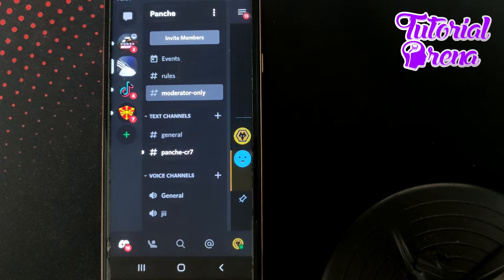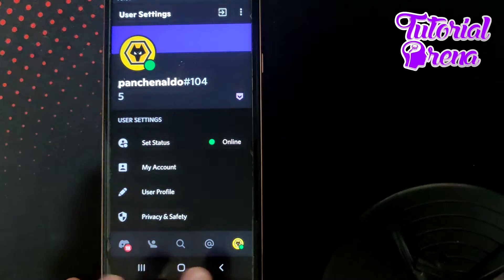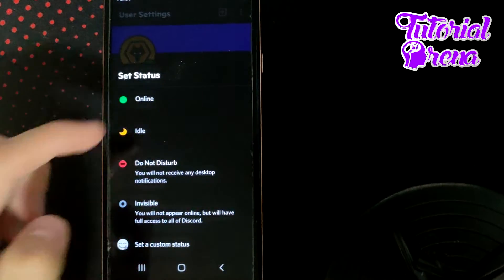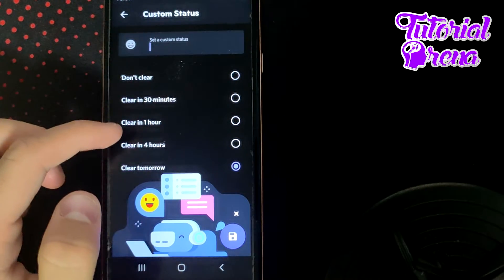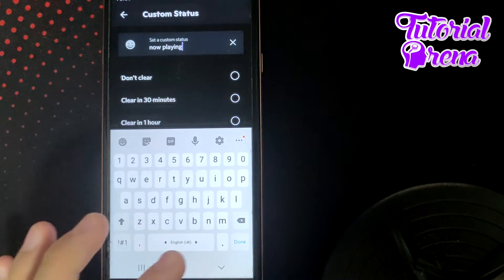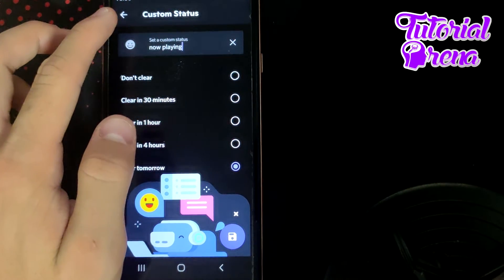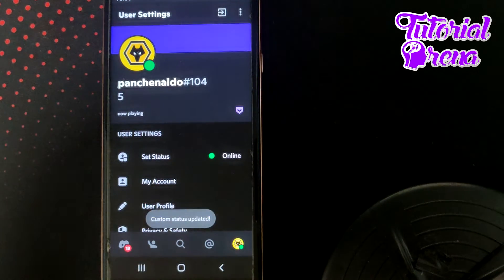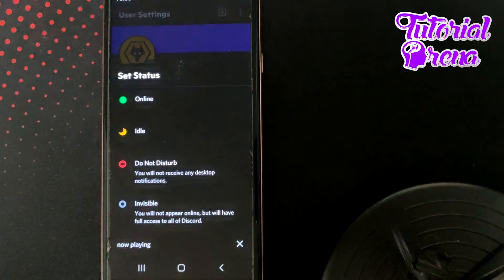How to change now playing on discord (2025)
Hey Everyone, Welcome to Tutorial Arena! In this video, I'm going to Show you How to change now playing on discord.